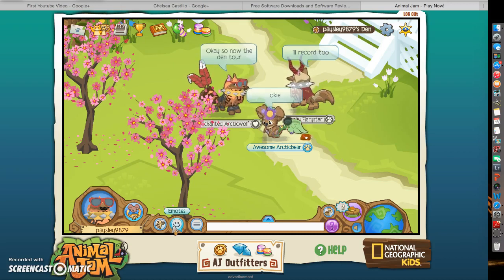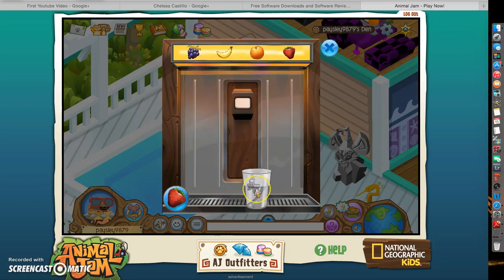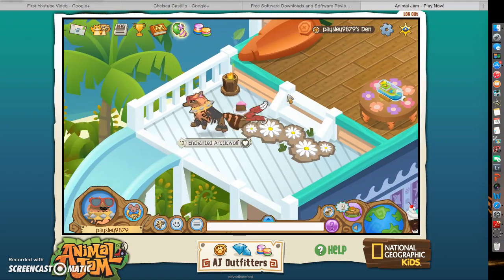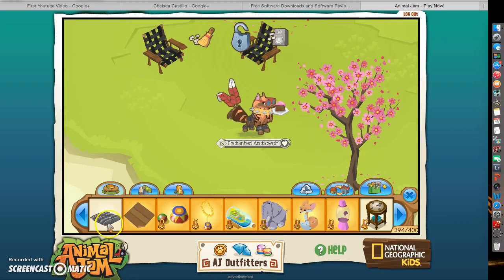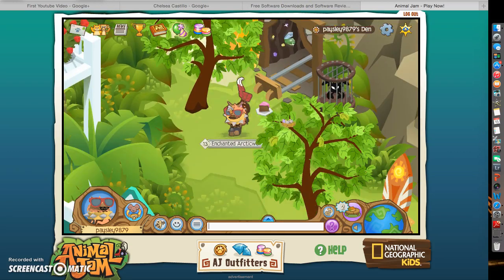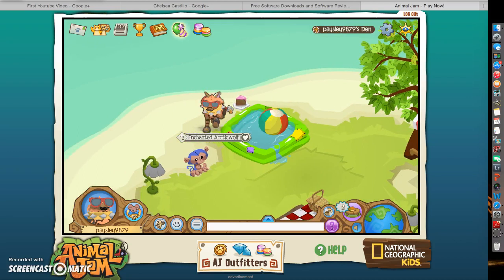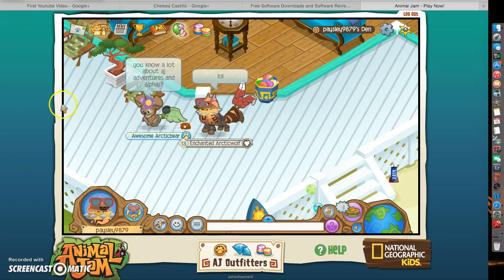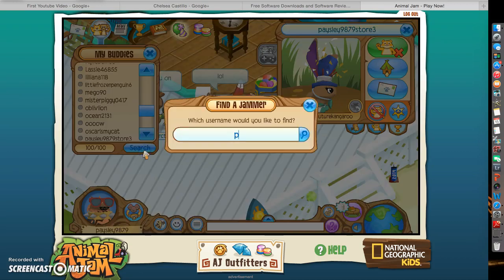Weird AJ Updates+ Welcome to my gaming channel :D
First Video. AJ Gameplay, I will be doing lots of stuff on this Channel. Now that I know the whole recording process, I really know a lot today now. Thanks for the Likes, I hope this Channel grows more. Bye! :)